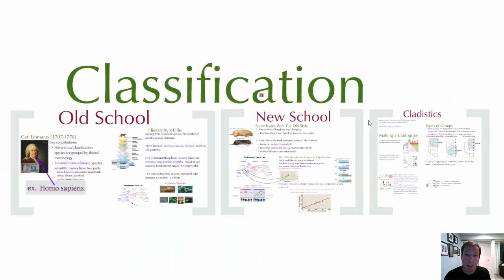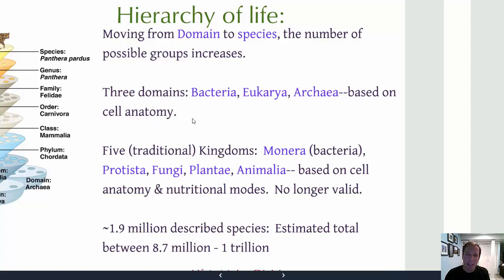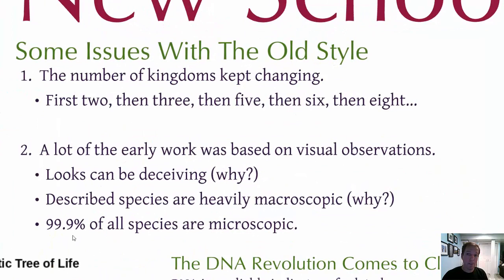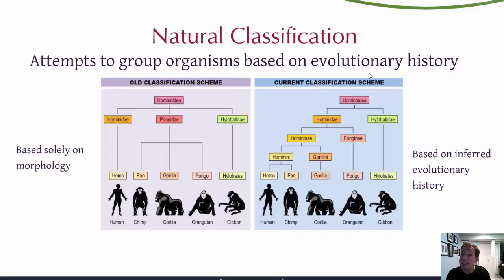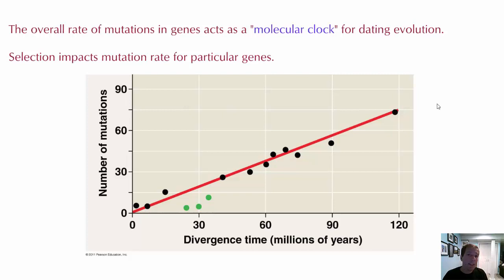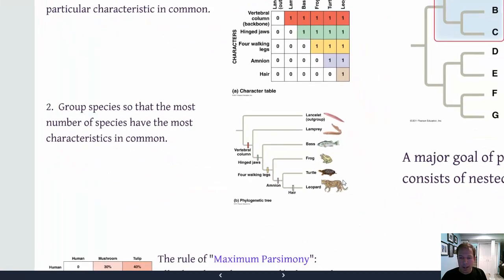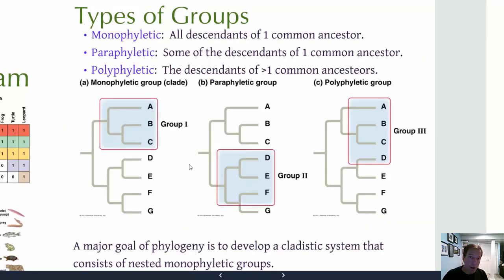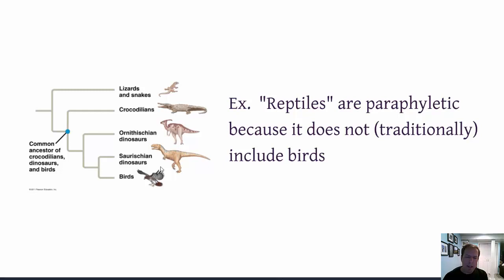Taxonomy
Study of the classic and modern systems of classification. for the slides used in this video.